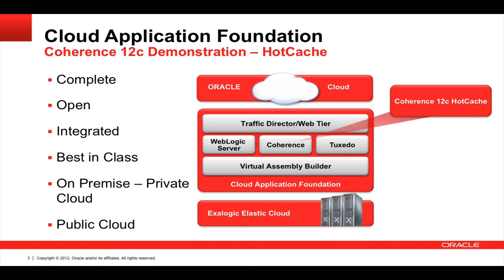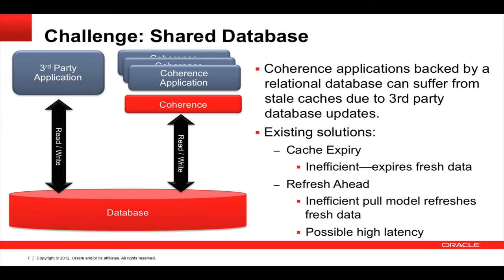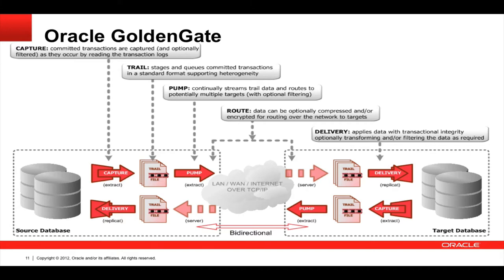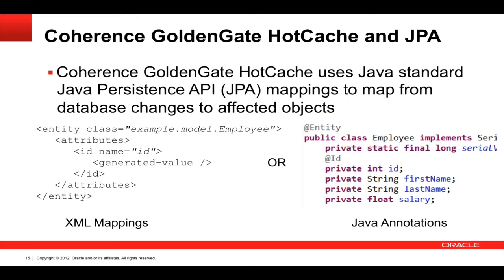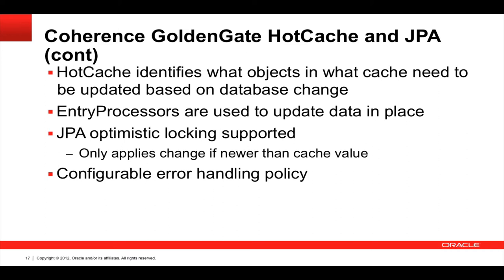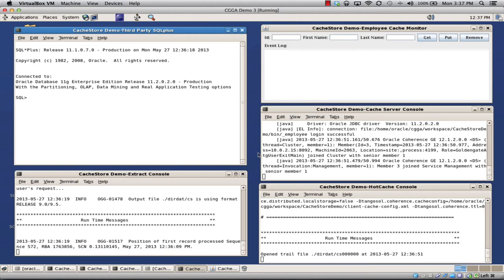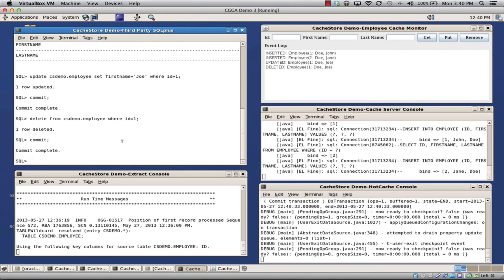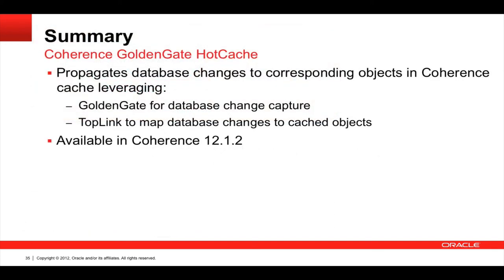Coherence GoldenGate HotCache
An overview of the new GoldenGate HotCache support included in the Oracle Coherence 12c (12.1.2) release.